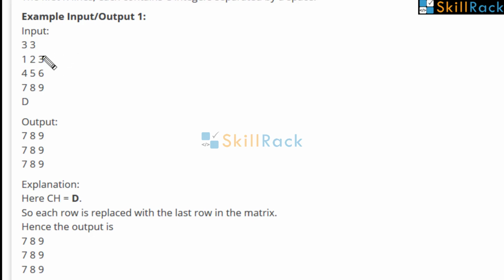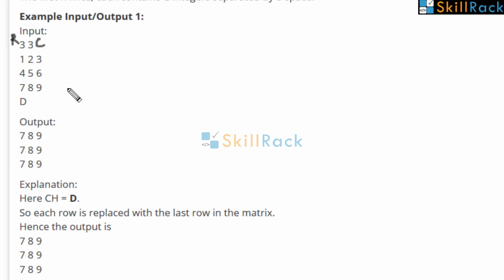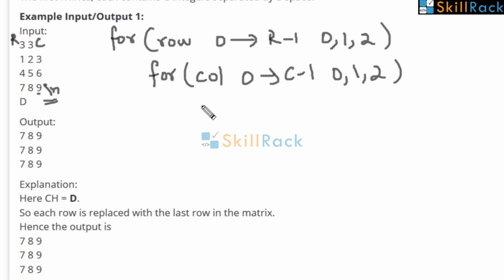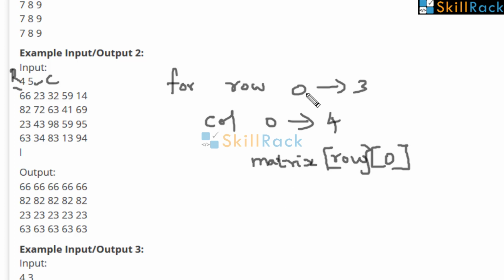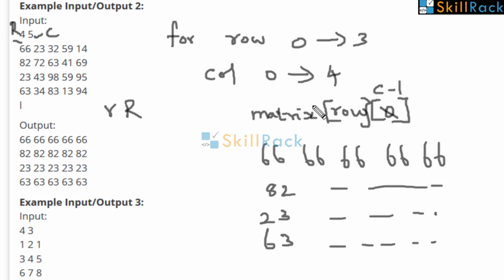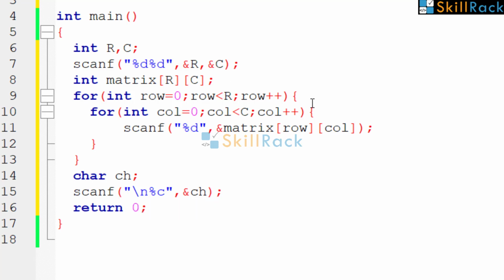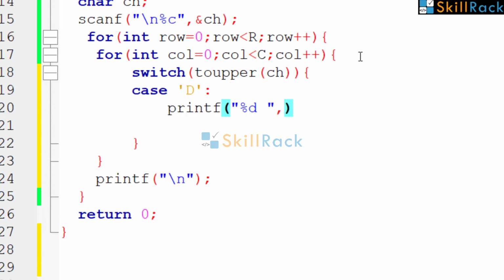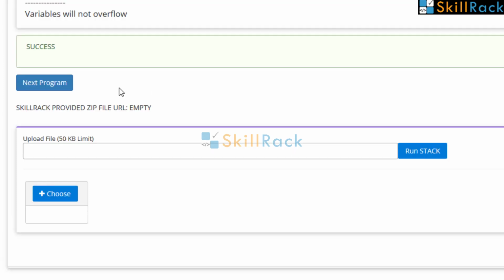Daily Challenge Logic & Solution - Replace Rows or Columns(Id-7763)